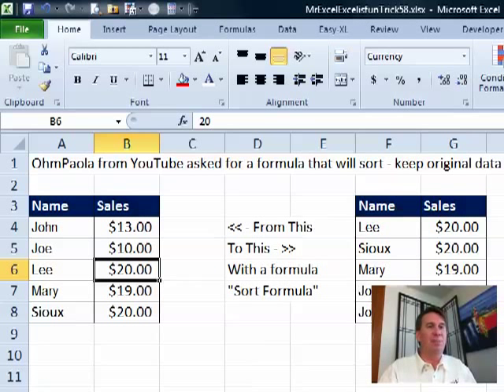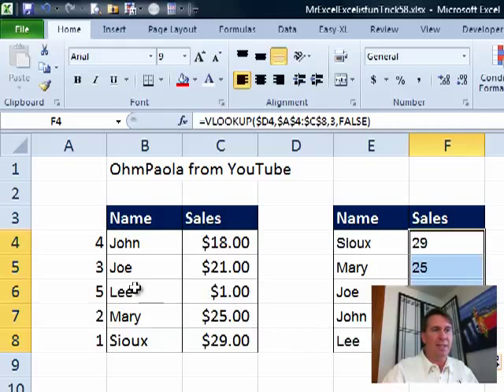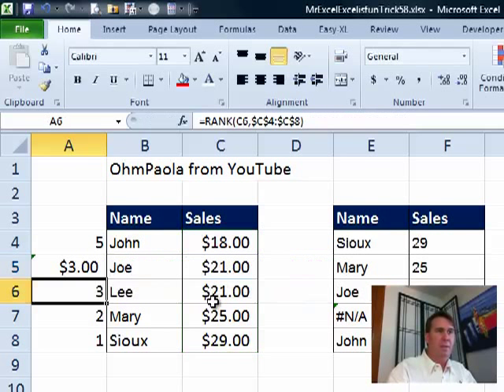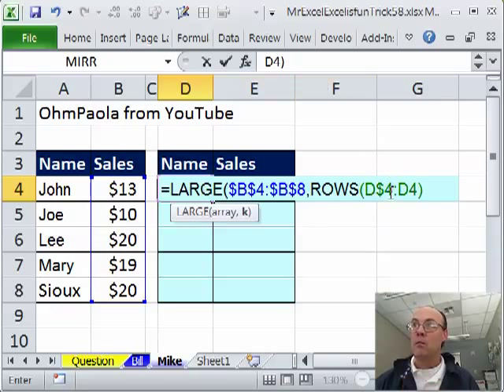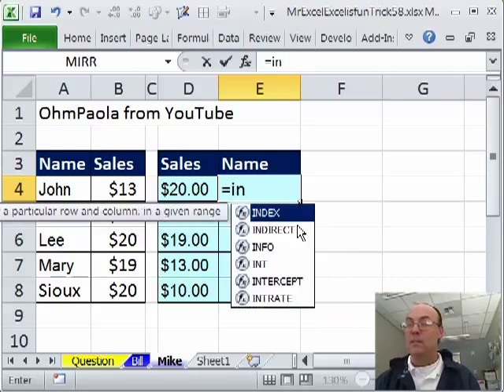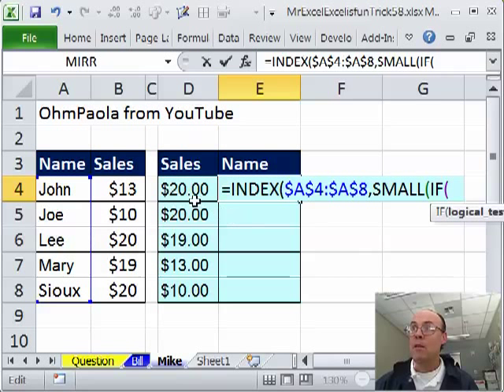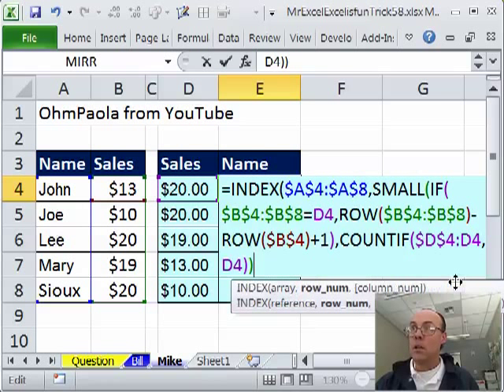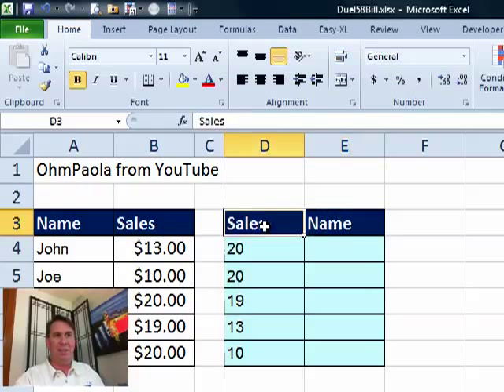Excel - Sort with a Formula - Excel - Episode 1308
Microsoft Excel Tutorial: Sorting data with a Formula in Excel.

Welcome back to another exciting episode of the Dueling Excel podcast! In this episode, Bill Jelen from MrExcel and Mike Girvin from Excel Is Fun will be tackling the challenge of sorting data with a formula. This is episode number 58, and we have a great question from one of our viewers, OhmPaola from YouTube. They asked how to sort data while keeping the original order intact, and I have a feeling that Mike is going to come out on top with this one.

The challenge becomes even more difficult when there are ties involved. Bill's solution involves using the RANK function and a clever trick with font colors to hide the numbers used for sorting. However, this solution fails when there are ties in the data. Mike's solution, on the other hand, uses the LARGE and INDEX functions to sort the data and then uses the SMALL function to handle duplicates. This solution is more complex, but it works even when there are ties in the data.

One of the great things about these dueling Excel podcasts is that you get to see different approaches to solving the same problem. In this episode, you'll learn about the RANK, COUNTIF, VLOOKUP, LARGE, INDEX, and SMALL functions, as well as some handy tricks like using font colors to hide data and using the MrExcel trick for COUNTIFs. And if you're using Excel 2010 or later, you can even use the AGGREGATE function to avoid having to use array formulas.

We hope you enjoyed this episode and learned something new. Don't forget to download the workbook to see the solutions in action and try them out for yourself. And be sure to tune in next time for another exciting dueling Excel podcast from MrExcel and Excel Is Fun.

Table of Contents:
(00:00) Difficulty with ties in sorting formula
(00:29) Solution for sorting without ties
(00:50) Solution for sorting with ties
(01:01) Trick for hiding numbers in a formula
(01:20) Copying the formula for multiple columns
(01:30) Introduction to Mike's solution
(03:10) Explanation of the RANK, COUNTIF, and VLOOKUP functions
(03:26) Introduction to Bill's solution
(03:36) Explanation of using the LARGE function
(04:00) Explanation of using the ROWS function
(04:25) Explanation of using the INDEX function
(05:01) Explanation of using the MATCH function
(05:55) Explanation of using the SMALL function
(06:29) Explanation of using the IF function
(07:27) Explanation of using the COUNTIF function
(08:01) Explanation of using the AGGREGATE function
(08:43) Conclusion and handover to MrExcel
(09:20) Alternative solution from MrExcel
(09:30) Clicking Like really helps the algorithm

This video answers these common search terms:
Aggregate function
Countif function
Index function
Insert cells in Excel
Large function
Match function
RANK function
Small function
Sort with a Formula
Ties in sorting
VLOOKUP function

Mike "Excel Is Fun" Girvin and Bill "MrExcel" Jelen look at the uses of the RANK, VLOOKUP, COUNTIF, LARGE, ROWS, INDEX, MATCH and SMALL Functions - plus a few shortcuts you may find useful!